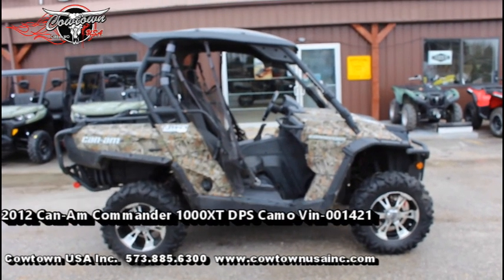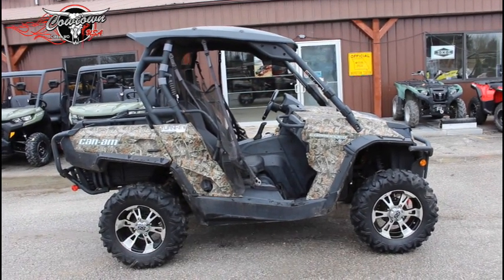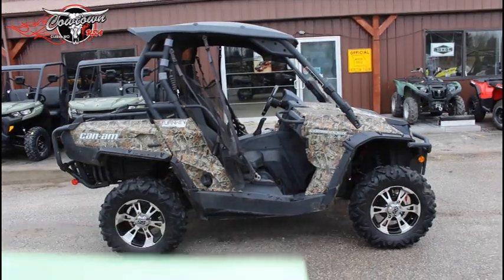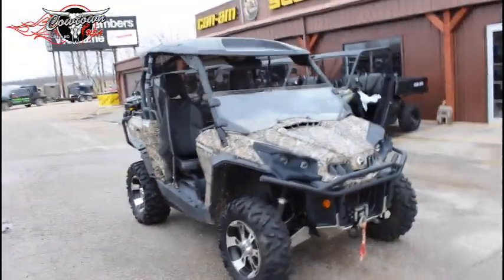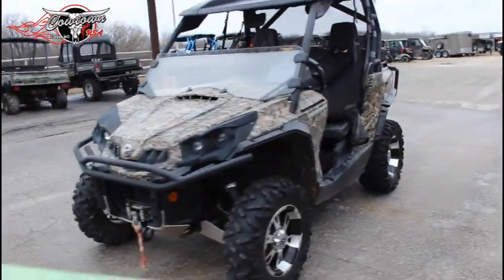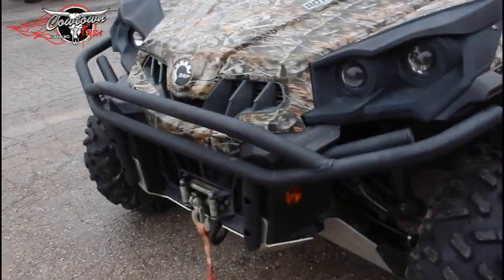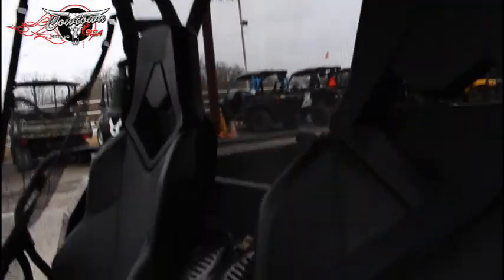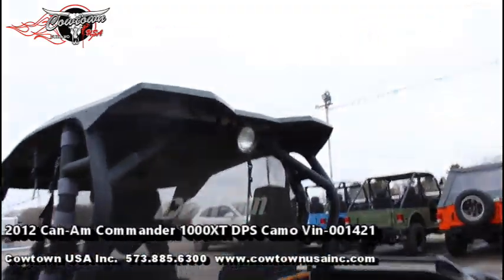2012 Can Am Commander 1000XT DPS Camo Vin 001421